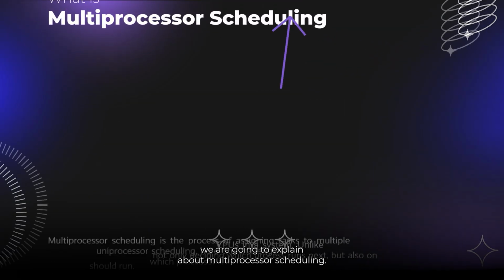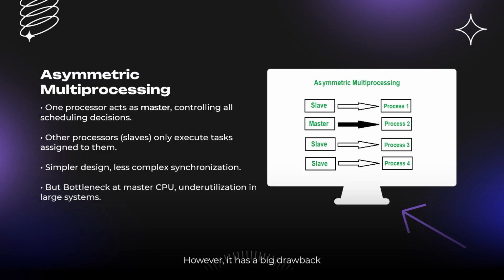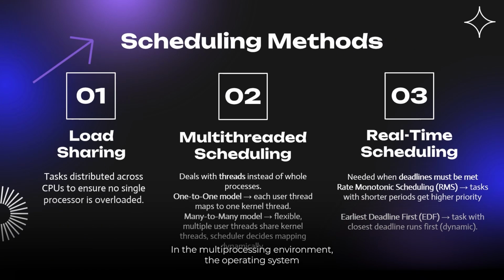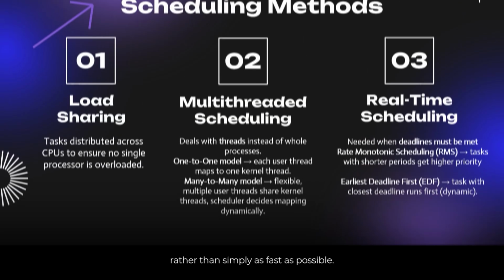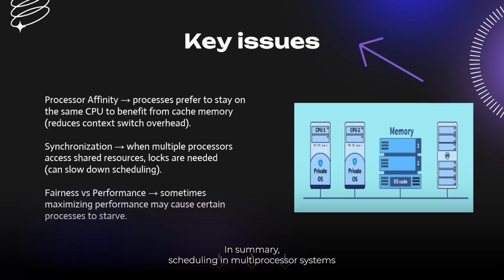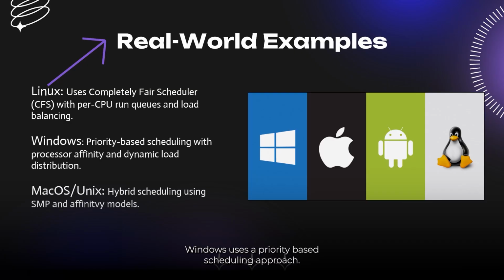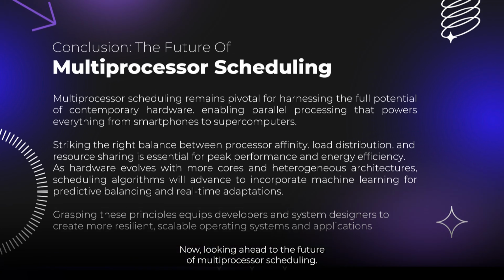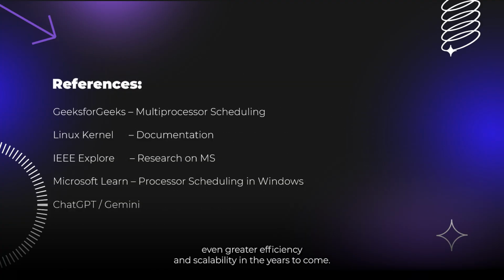Multiprocessor Scheduling - OS Project